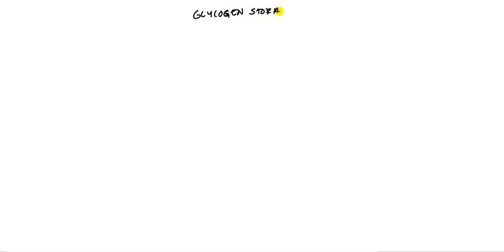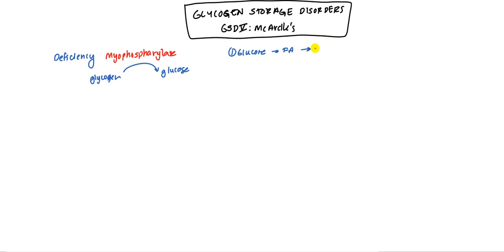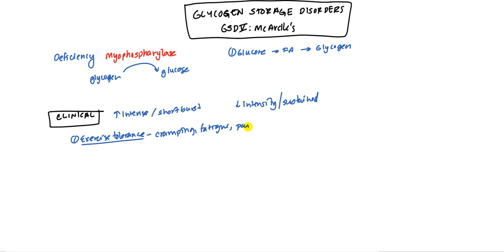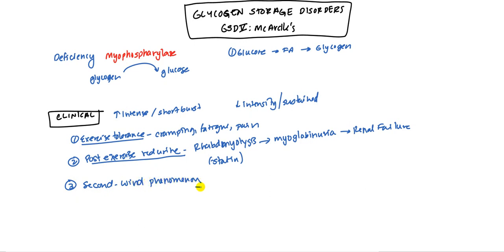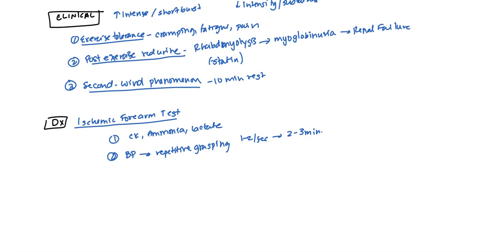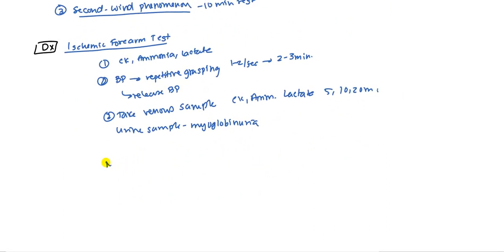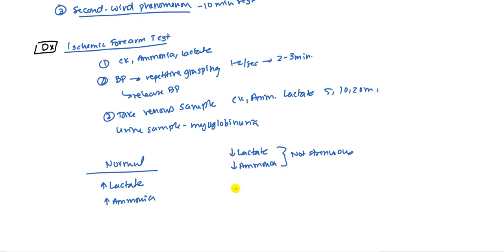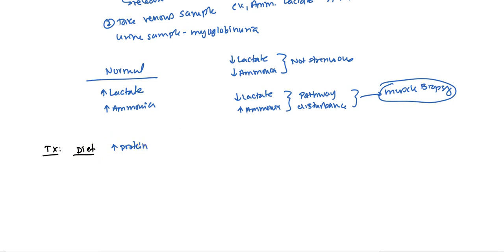McArdle's (Glycogen Storage Disease Type 5) lecture for USMLE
Simple handwritten lecture on the genetic disease known as Glycogen Storage Disease Type V also known as McArdle's Disease for Medical Students taking the USMLE. Discussing the pathophysiology, signs and symptoms of Glycogen Storage Disease as well as diagnosis, treatment and management of the condition

PATHOPHYSIOLOGY
McArdle's is a Glycogen Storage Disease which is a genetic disease which is inherited in an autosomal recessive fashion. Deficiency of the enzyme Myophosphorylase enzyme which is responsible for converted glycogen to glucose in the muscle. Muscle first prefers to use glucose, then fatty acid and then glycogen.

CLINICAL
Only with high intensity or short burst exercises they become symptomatic. Even low intensity but sustained gives them symptoms. The primary symptom is exercise intolerance, muscle cramping, fatigue and pain depending on the muscle being used. Immediately afterwards they get post exercise red urine due to rhabdomyolysis. This leads to myoglobinuria and then released in urine and leads to Renal Failure. Therefore the use of statin is contra-indicated in these types of patients. There is also a second-wind phenomenon they tend to be okay. This is becuase they can replenish glucose and Fatty Acid store and use that instead of glycogen. Patients with McArdle's syndrome are diagnosed with the ischemic forearm test. This involves measuring initial Creatine Kinase, Ammonia and Lactate level. Place blood pressure cuffs and inflate it. THen ask them to do repetitive grasping 1-2/sec for 2-3 mins. Therefore it forces the muscle to depend on glycogen stores rather than glucose. Then take post venous samples looking at CK Ammonia, and lactate in 5, 10 20 minute increments and take urine sample for myoglobinuria. Creatine Kinase is measure of muscle destruction.  Normally, an increase in lactate and increase ammonia. If after the tests there is decreased lactate and decreased ammonia. This means that the exercise was not strenous enough. If there is a decrease in lactate and increase in ammonia. This means that there is not enough glucose in the blood suggesting pathway distrubance. This will prompt for a muscle biopsy.

TREATMENT
McArdle's is generally treatd with diet, such as increasing protein. sucrose before exercise will also help to have long exercise.